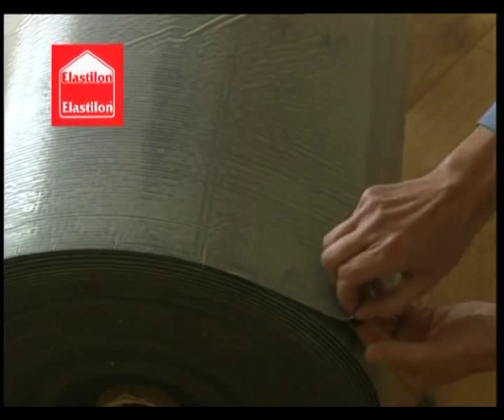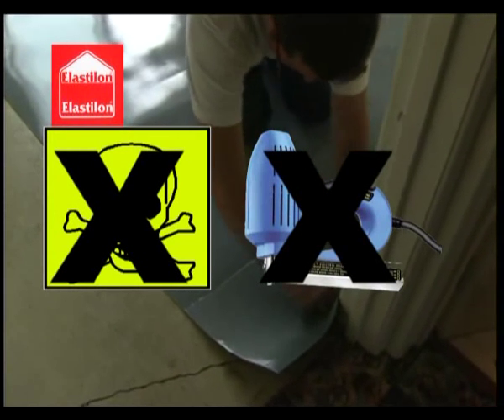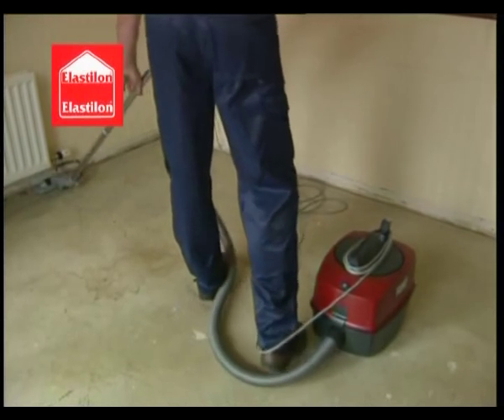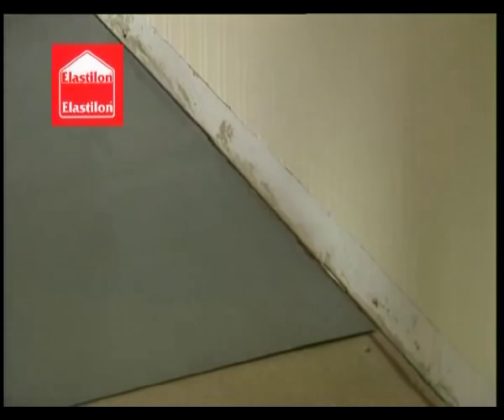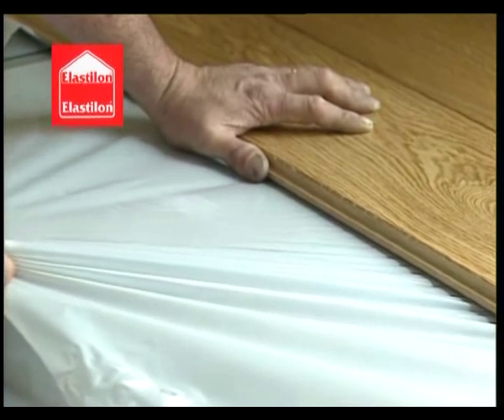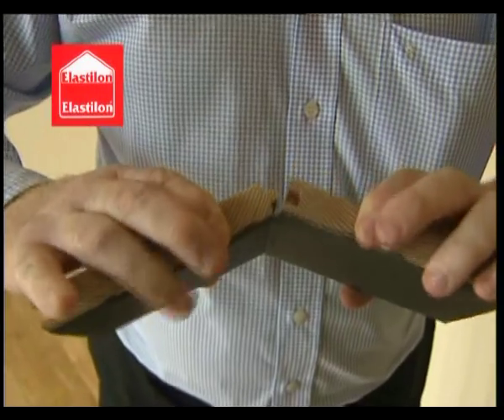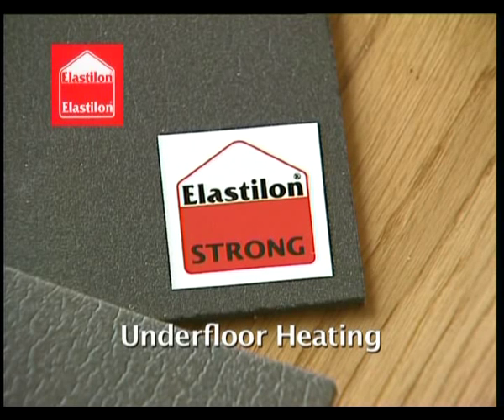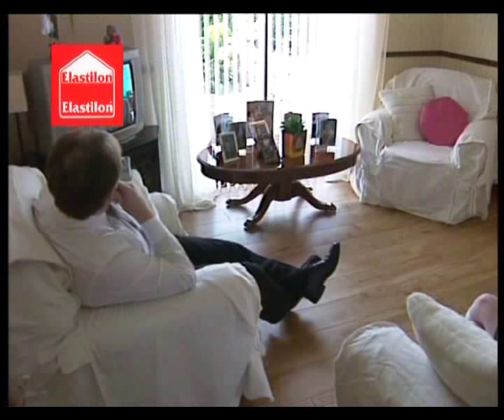Elastilon parquet underlay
How to lay Elastilon parquet underlay.